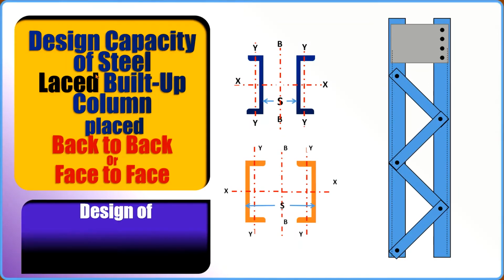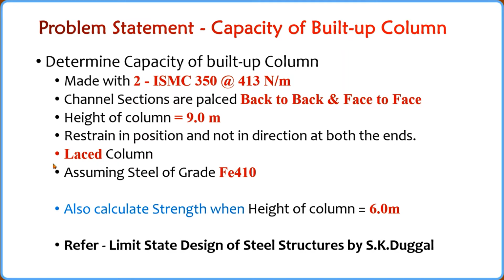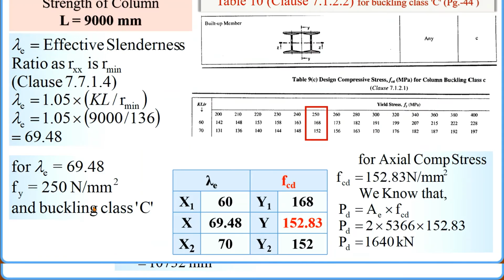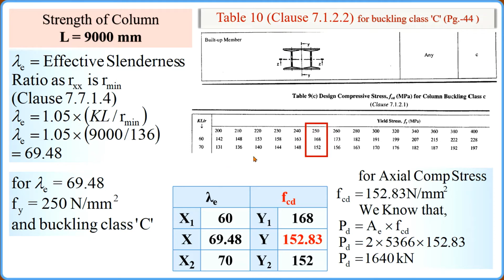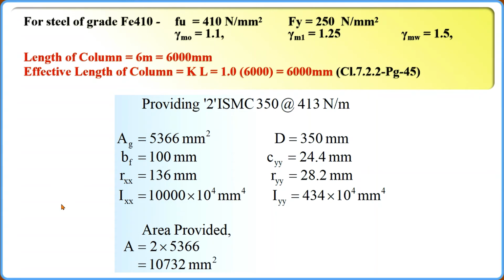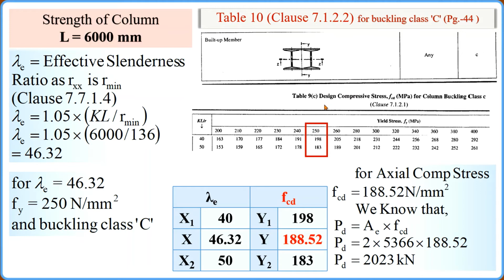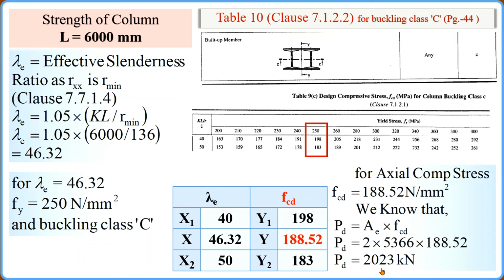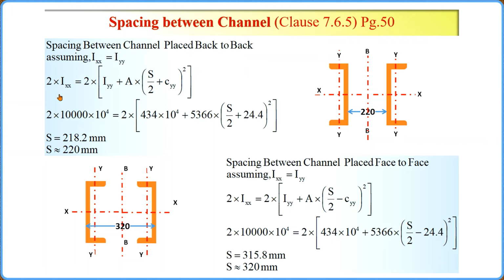Lacing System | How to Calculate Design Capacity & Spacing of Steel Builtup Column | Channel Section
Procedure to Determine design compression capacity of Steel Built-up Column with 2 channel sections which are placed back to back or Face to Face & connected by Lacings.
Also it gives Info About Spacing between channel.